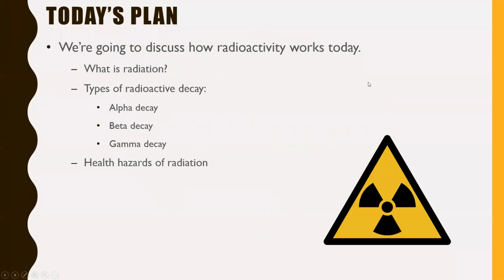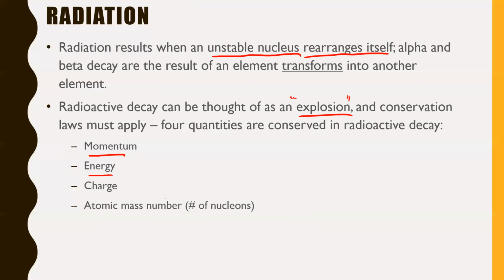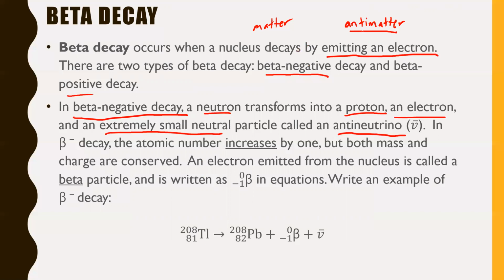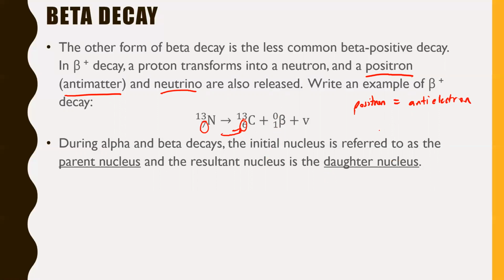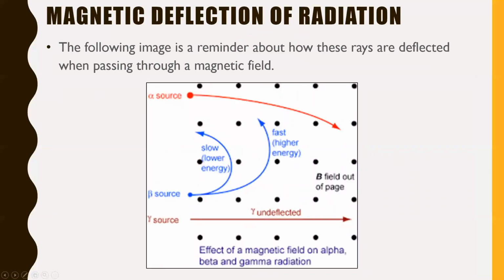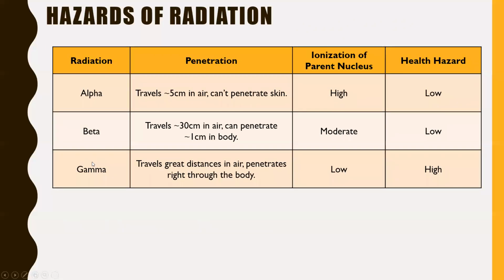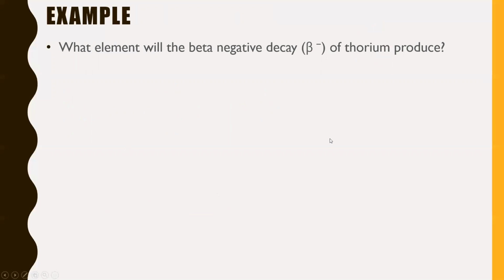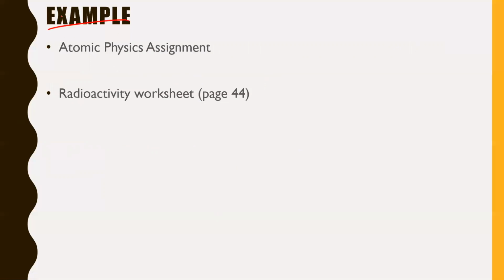Physics 30 - Radioactivity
June 3rd, 2020 lesson.